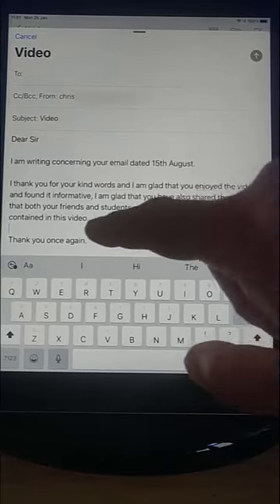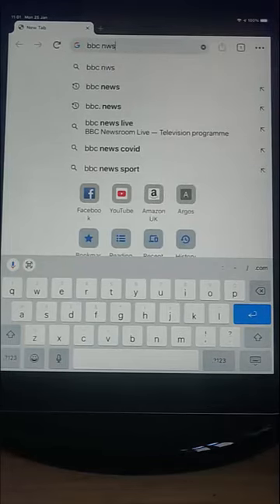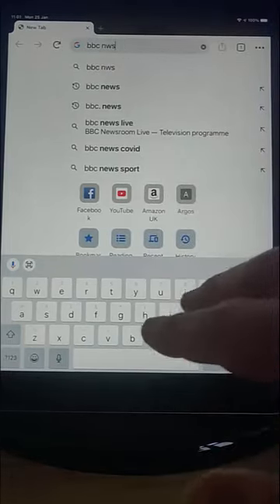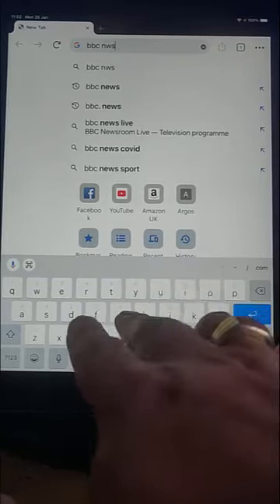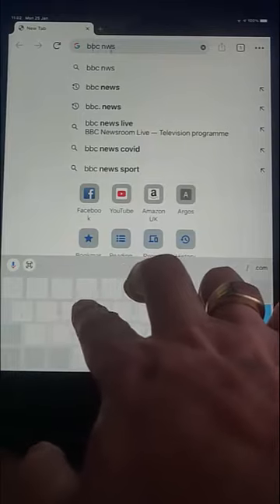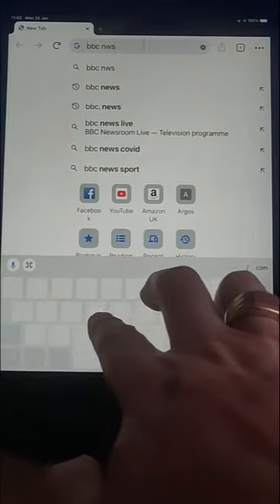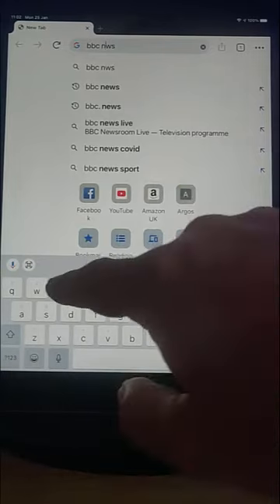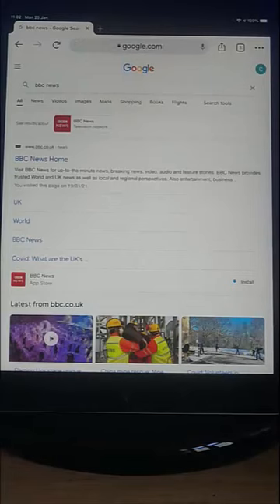iPad - How to Navigate the Cursor and also use the keyboard as a track pad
Shows you how to navigate the cursor and use the keyboard as a trackpad to help make alterations.